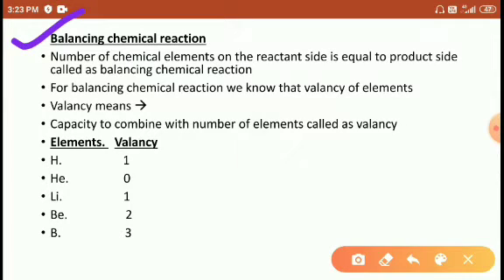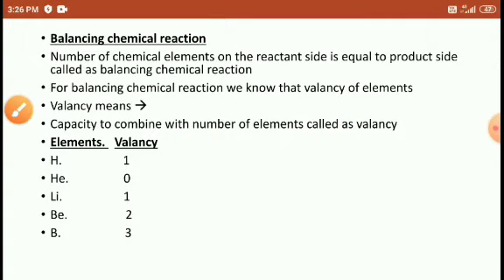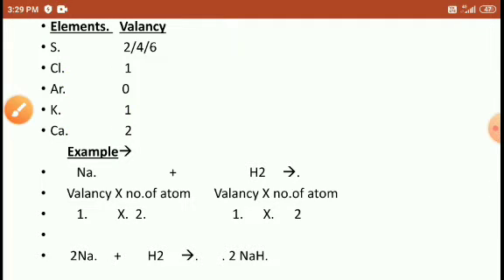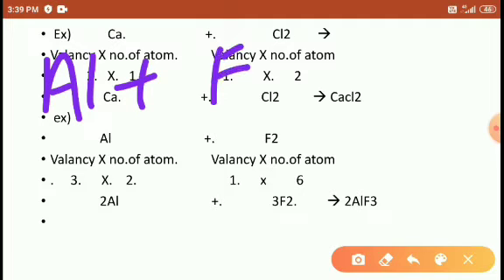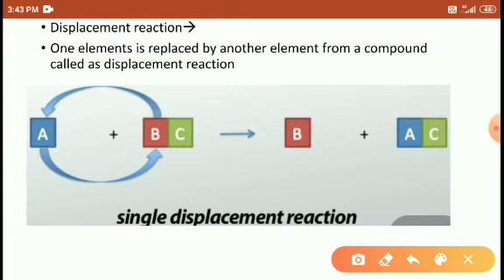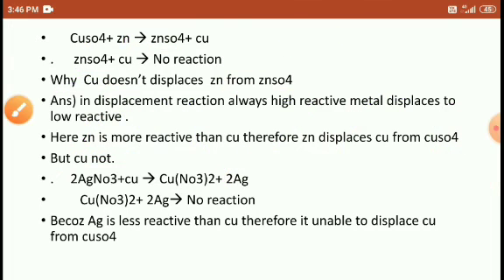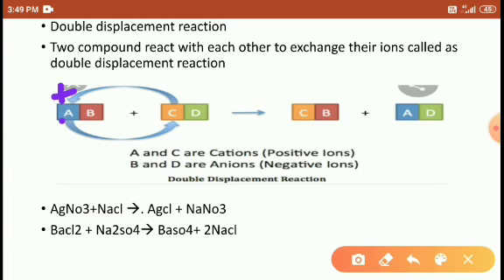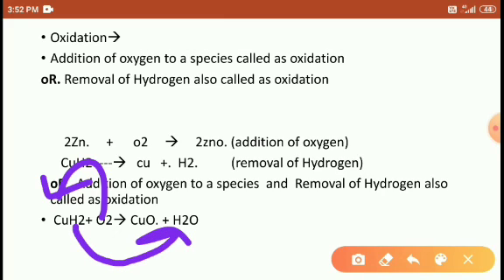15 July 2020